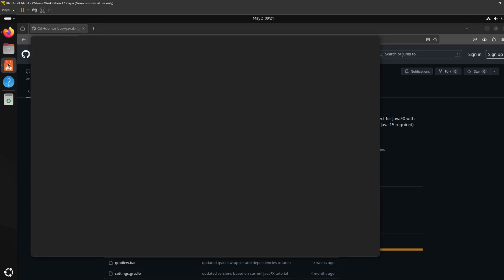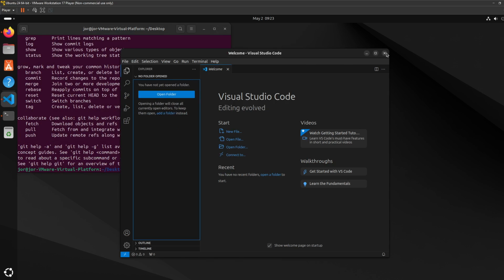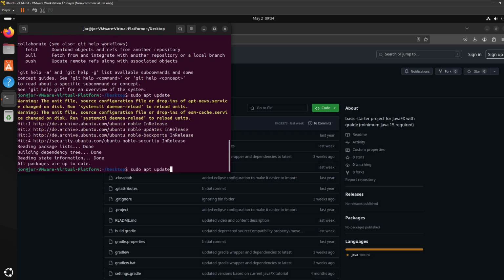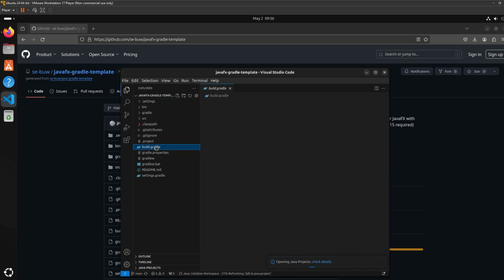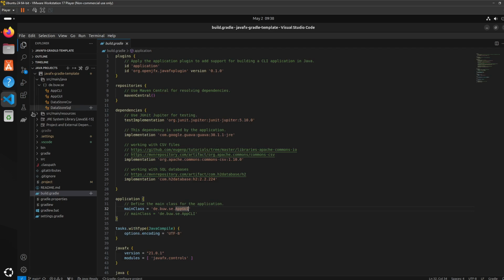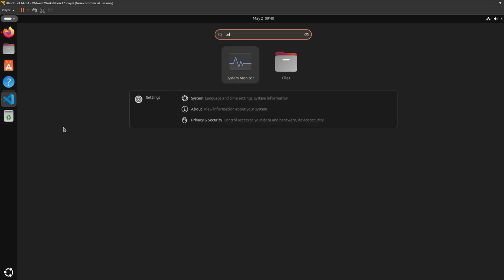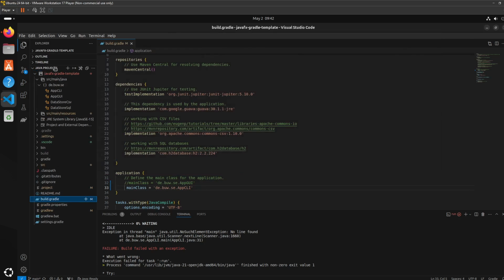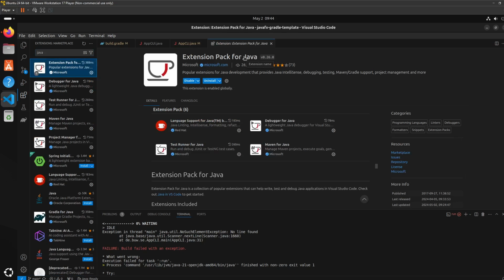Installing VSCode on Ubuntu for a Java and Gradle project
This video shows a fresh install of VSCode, Git, a Java JDK, and necessary VSCode extensions to work on Java projects with Gradle in VSCode.

The example project used is the following template with JavaFX, CSV files, and SQL Database support: